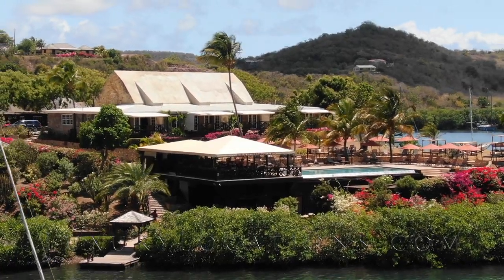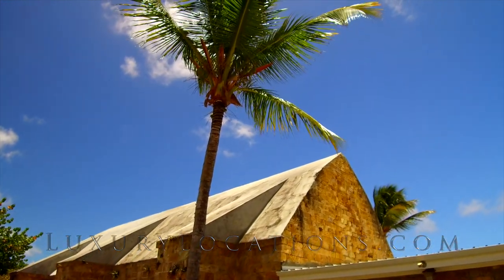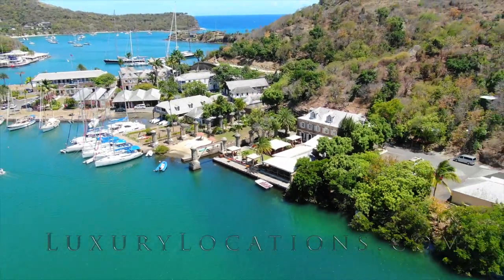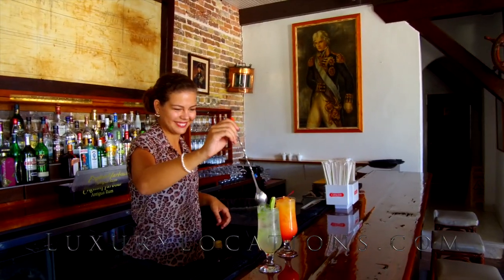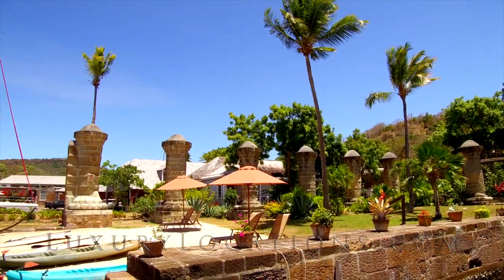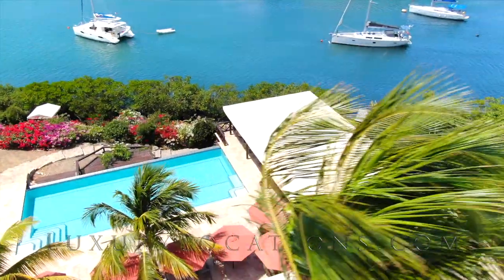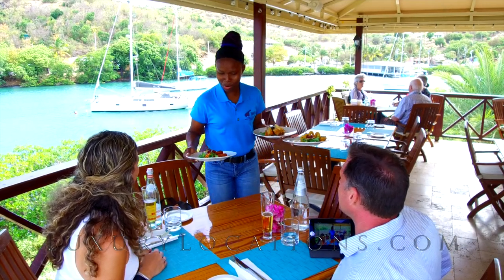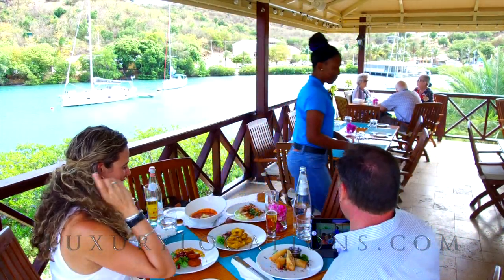Boom, Admirals Inn and Gunpowder Suites by Luxury Locations Antigua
A visit to Boom & Admirals Inn, hotel, restaurant and bars located in Nelsons Dockyard, English Harbour, Caribbean, West Indies by Luxury Locations Antigua.  One of the best things to do in Antigua.

We arrived to Boom by car, however it is possible to arrive by boat via Admirals Inn, Nelsons Dockyard, which is just across the water.

Boom and the GunPowder Suites are so named due to the Gun Powder Magazine that dominates your view at the end of the sweeping driveway.

Boom aka The Gun Powder Suites, as well as Admirals Inn across the water are historic buildings dating from the 18th century in a secluded section of historic Nelson’s Dockyard in English Harbour on the south coast of Antigua.

Our plan was to have a quick look around the gun powder magazine which is now converted to hotel suites and then have some lunch by the pool.

The suites in the gunpowder magazine were surprisingly spacious and airy with balconies overlooking the pool and over to the historic dockyard.

Located in a secluded area in the grounds there are additional new suites which are not part of the historic buildings.  These new water front cottages are perfect for a quiet tranquil holiday.

Just before lunch we decided to take a quick trip over to Admirals inn by boat to see a  Nelsons Dockyard.

The main building was completed in 1788 four years after Nelson arrived in Antigua.  The building was used for storage of pitch, lead and turpentine.  The upper floor was used as offices for the engineers at the dockyard.

The pillars that can be seen used to be the support for a large boat house with a sail loft above.  The rounded caps were added after the boat house was destroyed so as to prevent erosion to the remaining pillars.

The boat service between the two locations means that both are accessible on foot from Falmouth Harbour and English Harbour.

There are 23 rooms and suites in total, two restaurants and bars and Boom has an infinity pool.